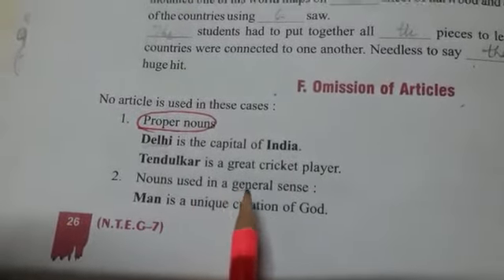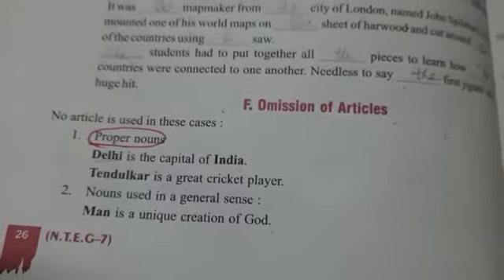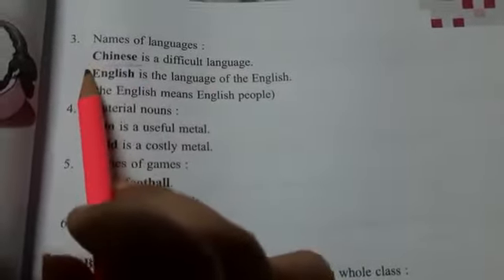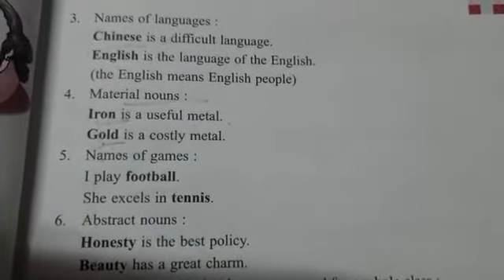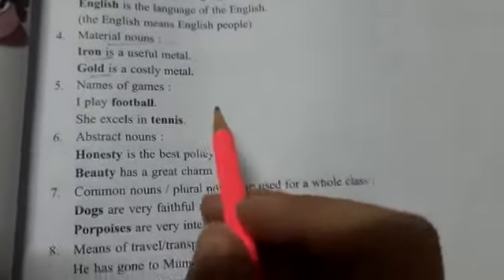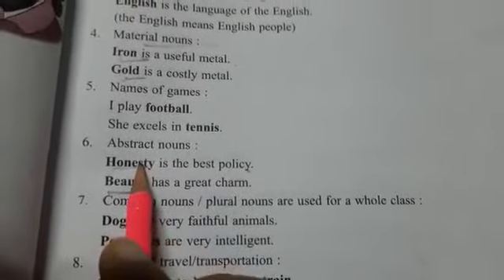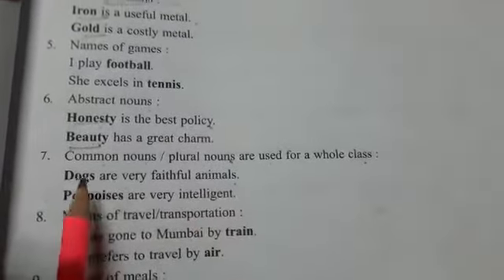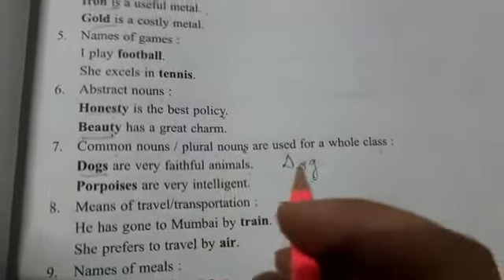Determiners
Omission of Articles